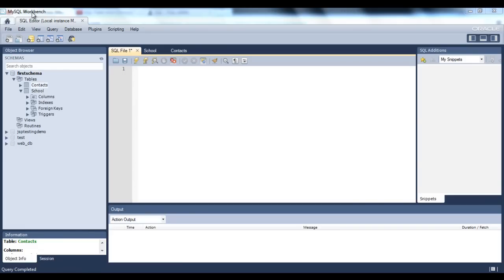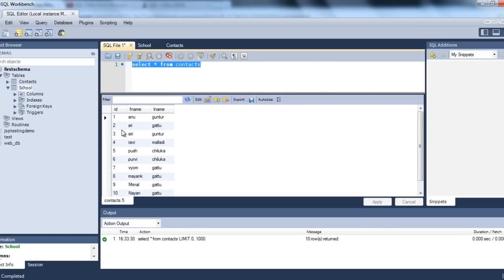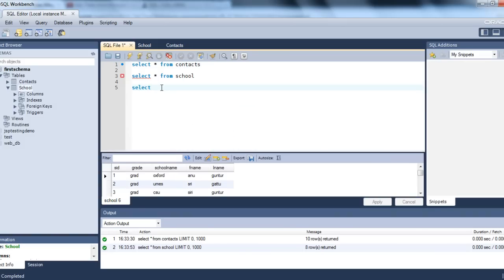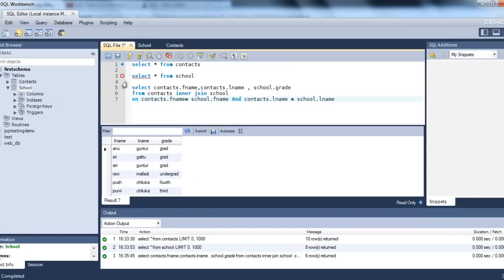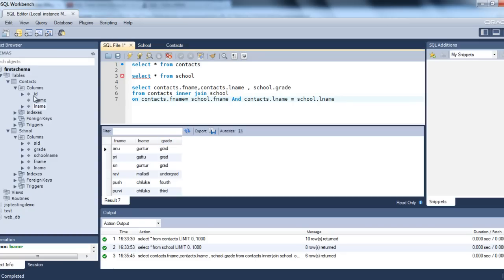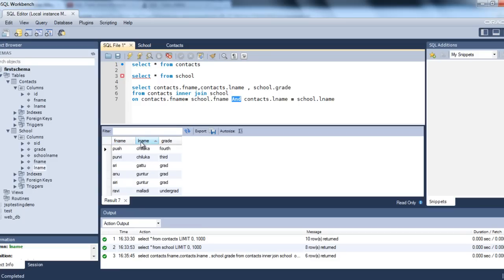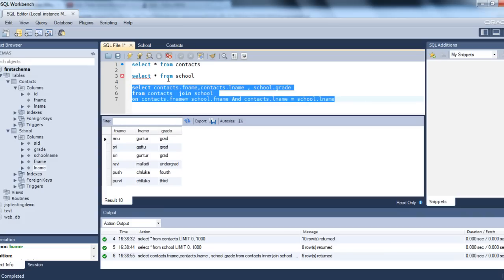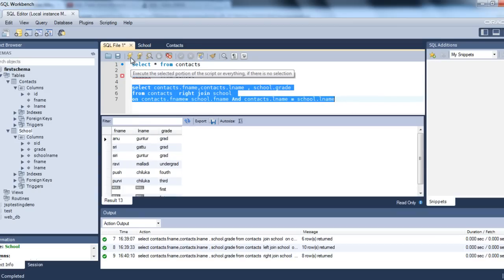Inner Join, Left Join, Right Join - MYSQL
Basic keywords explanation with example in MYSQL Workbench i.e Joins.